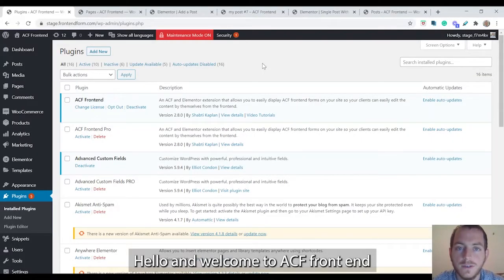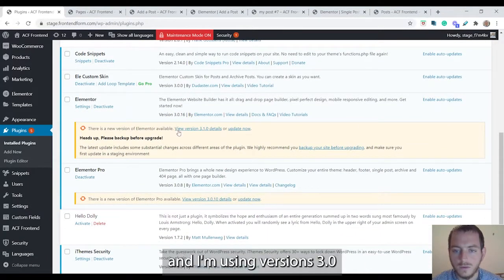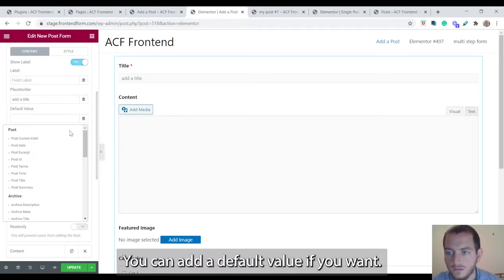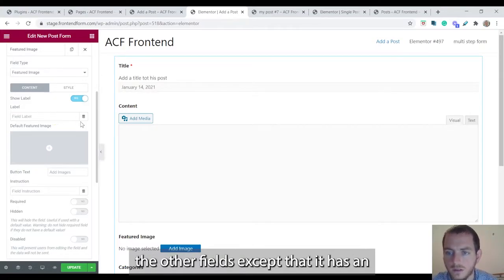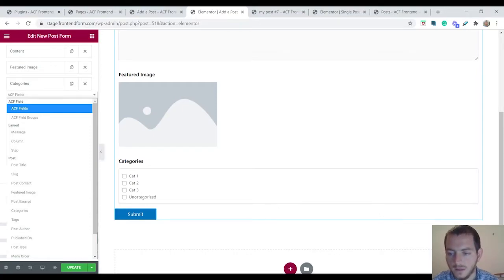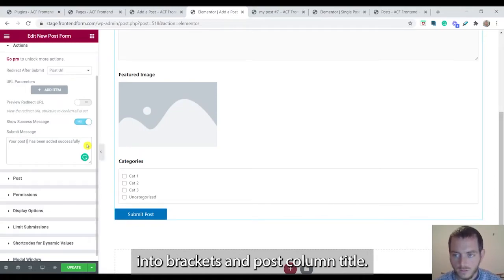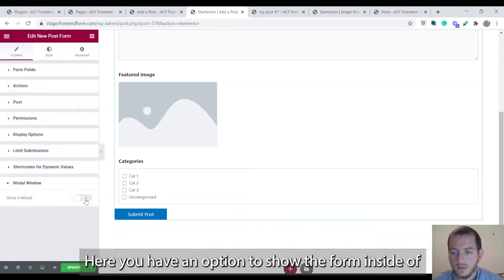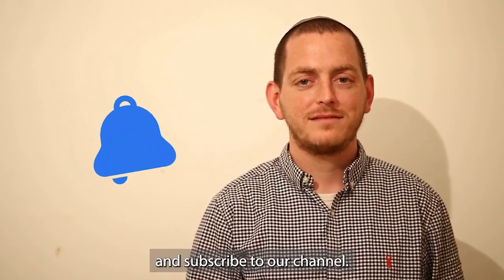ACF Frontend - how to add a New Post Form with Elementor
In this tutorial we cover how you can set up a form that will allow your users to add a new post from the front end of your site.

0:00​ - Intro
0:15​ - What is this for?
1:07​ - What plugins are needed
1:30​ - Adding the widget
1:59​ - Form Options
2:21 - Title Field
3:07​ - Content Field
3:44​ - Featured Image Field
4:14 - Categories Field
5:18​ - Actions Tab
6:23​ - Post Tab
6:59​ - Permissions Tab
7:17​ - Modal Window Tab
7:48​ - Form in Action